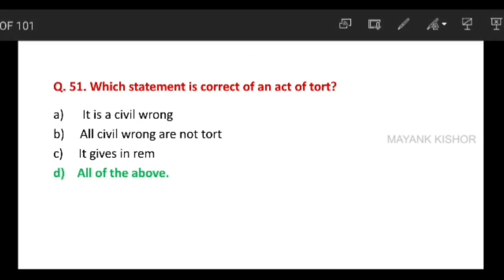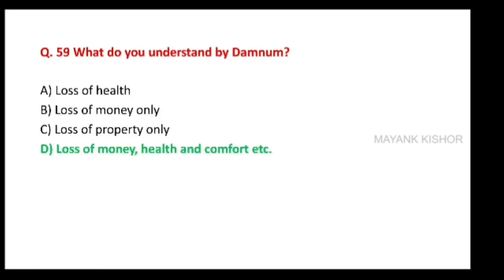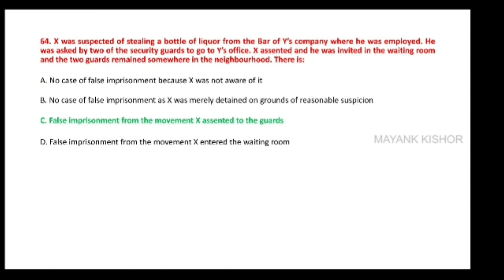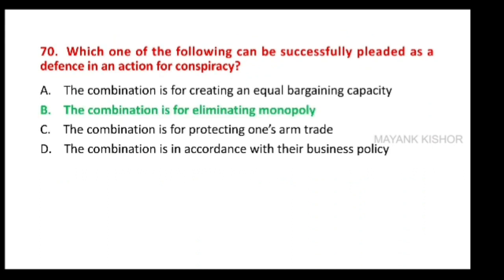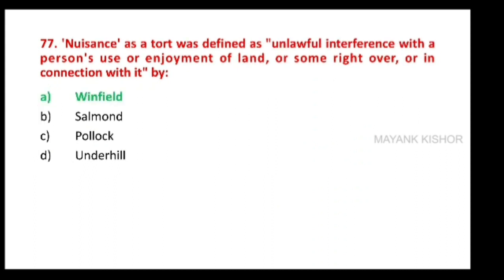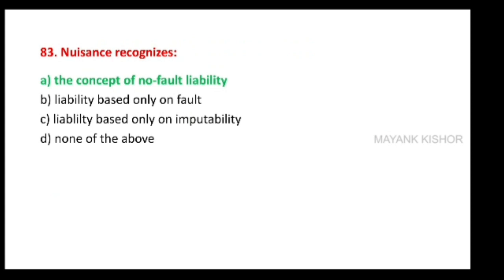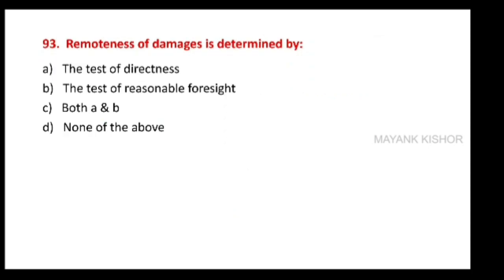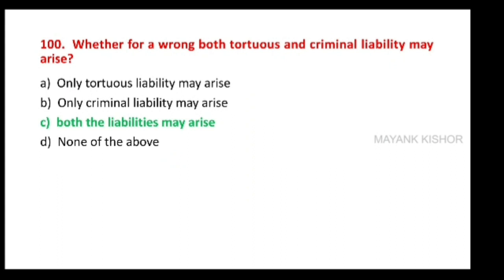MCQs Law of Torts: Part-2